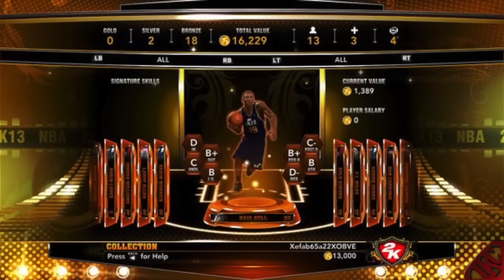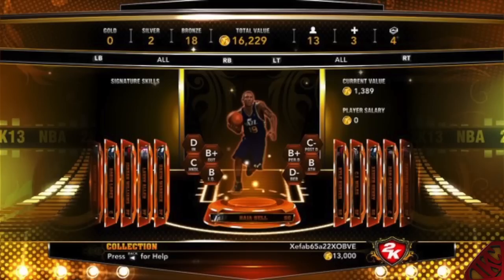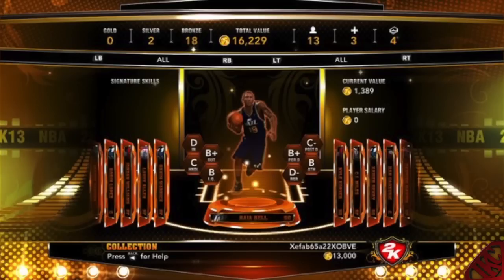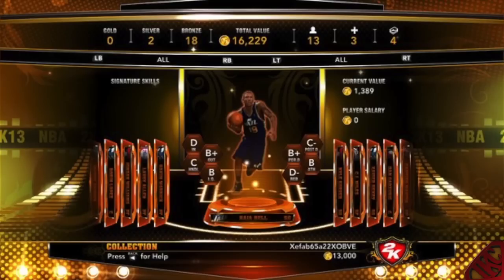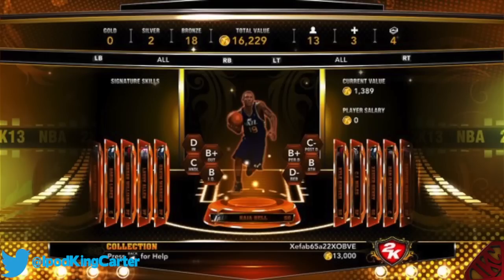NBA 2K13 MyTEAM - New Mode Like EA's Ultimate Team | Collectible Cards | NBA Today Integration